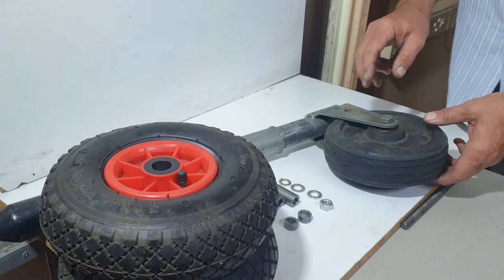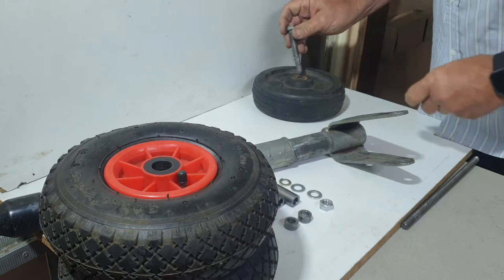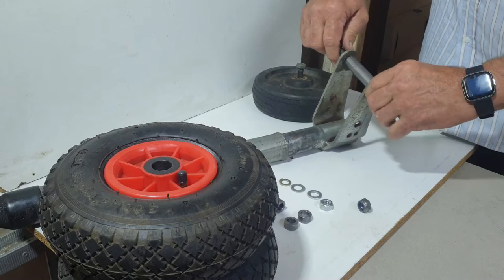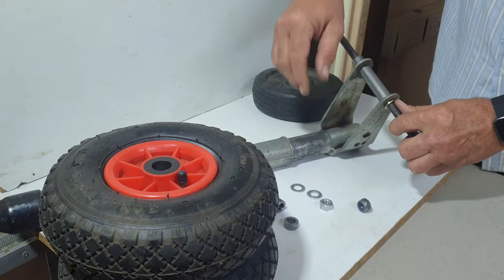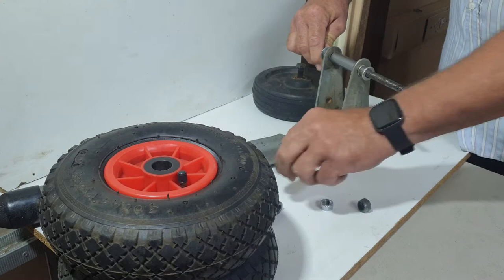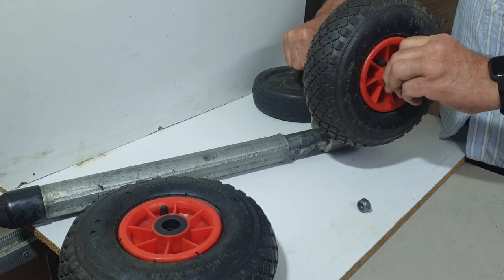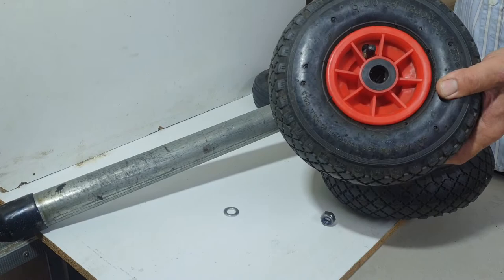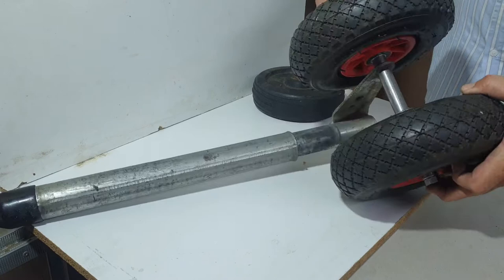Jockey Wheel Helper Upgrade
Campingacc Permanent jockey wheel helper upgrade